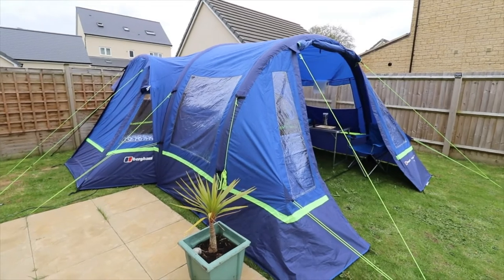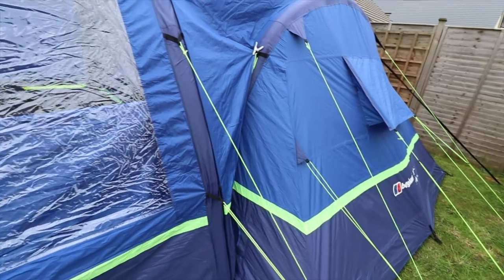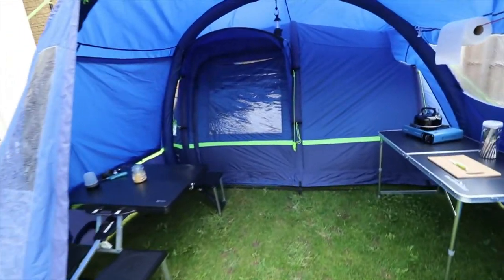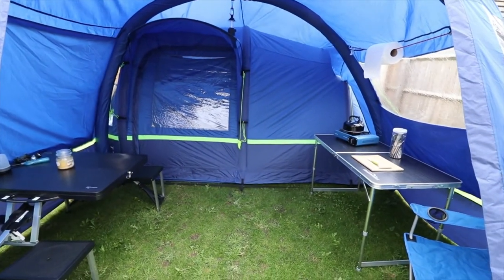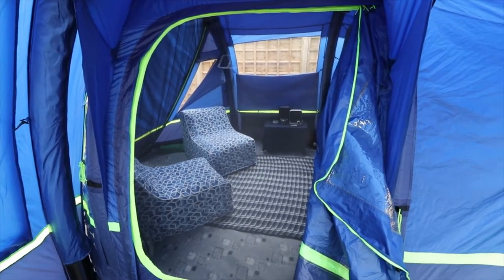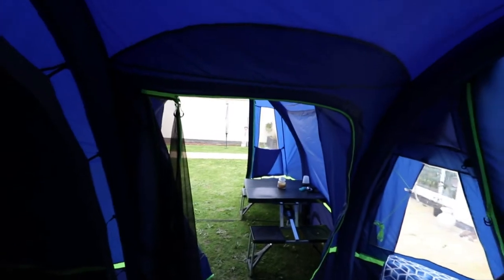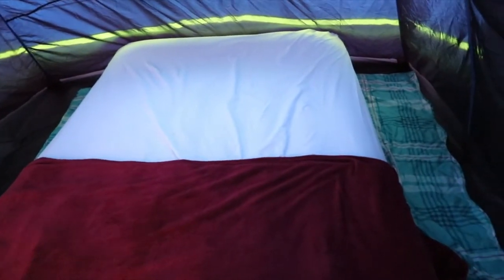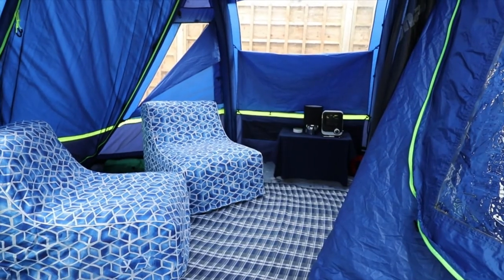Berghaus Air4 and Porch Review/Tour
A tour/review of my Berghaus Air4 and Air Porch. Put up in the garden for a spot of home camping!